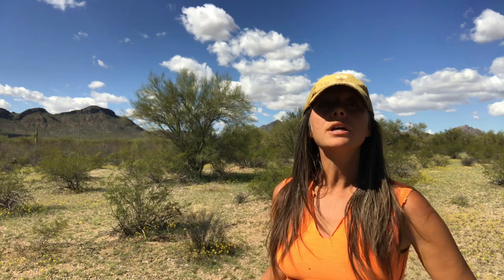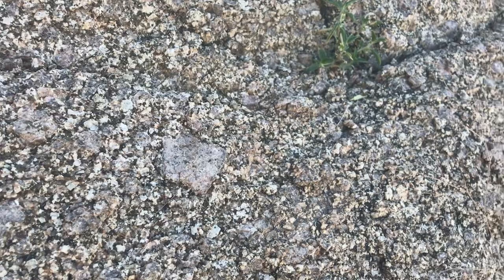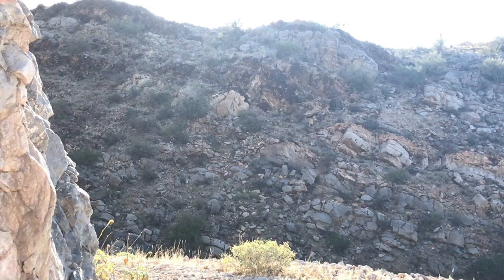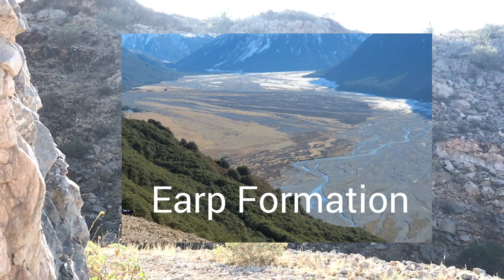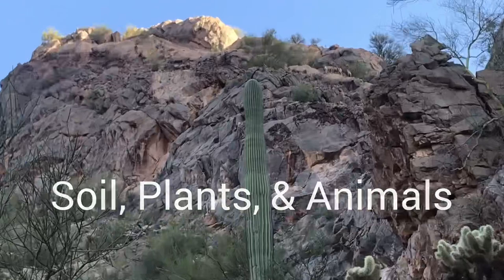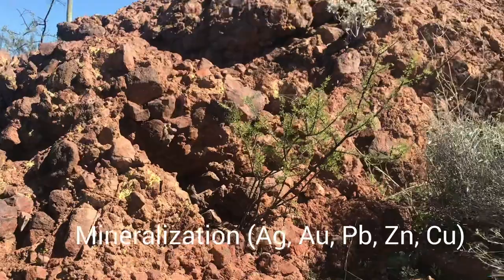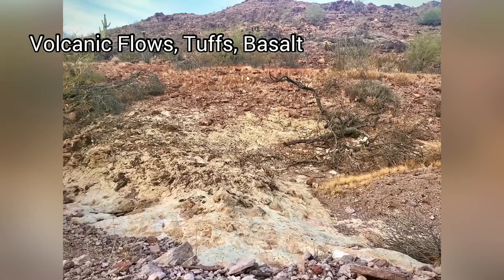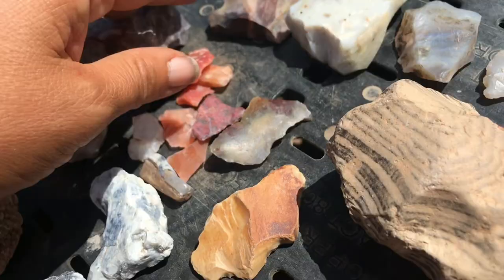A Rockhound’s Guide to Arizona // Arizona Geology Tour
Todays Virtual Geo Tour comes from sunny Arizona, where the rocks are a fascinating mix of recent Volcanics lined with copper, billion year old metamorphics only revealed by cutting streams and uplift, limestones from ancient seas that are folded, faulted and intruded to form metals like lead and zinc and copper and gold deposits, and layers of colorful sedimentary rocks. The rocks pile high to make mountains we call the Sky Islands that are only divided by a border between two nations but otherwise run continuously into Mexico, past the many once abundant Cienegas and desert wetland environments. The Sonoran Desert is a treasure chest of biological and geological wonder. Today, I’m simply overviewing some of the main rock units you can discover in south central Arizona (around Tucson and to the border). Northern Arizona has some other interesting stuff going on but we will save that for a future tour. Enjoy!